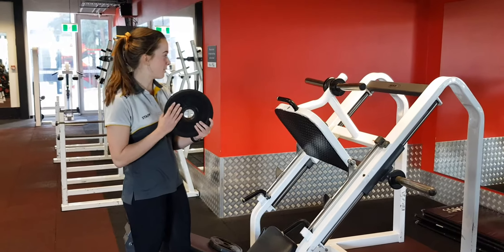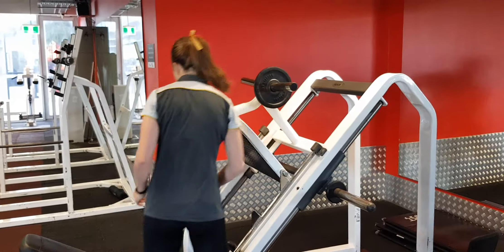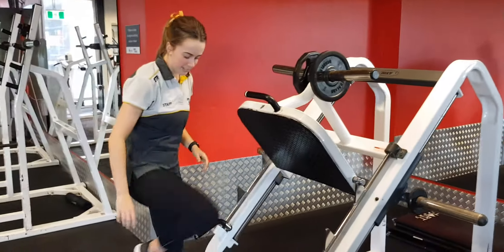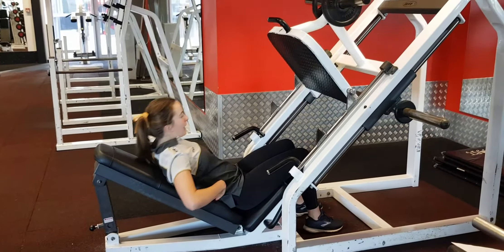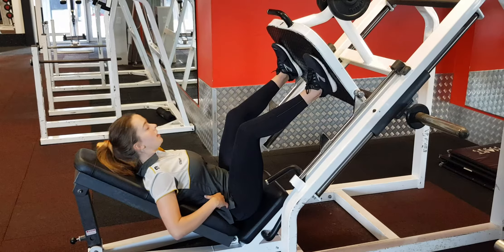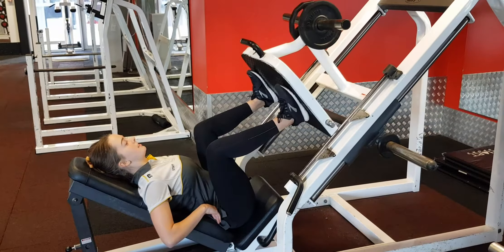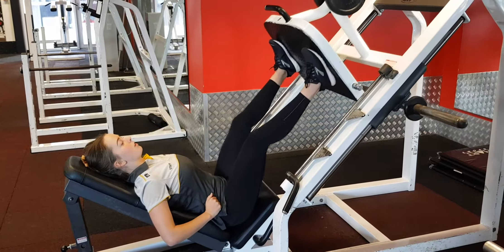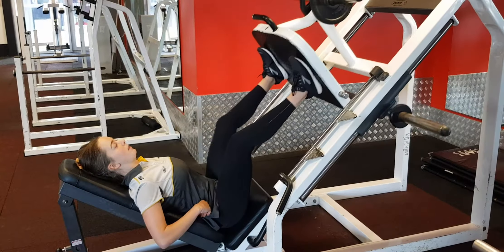Seated Leg Press 45*